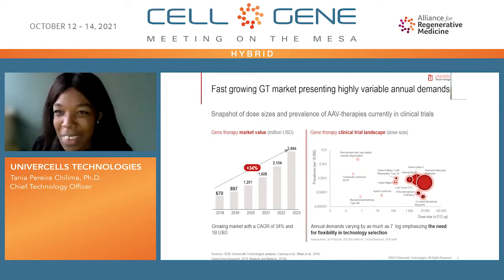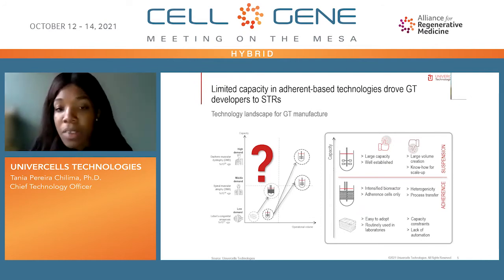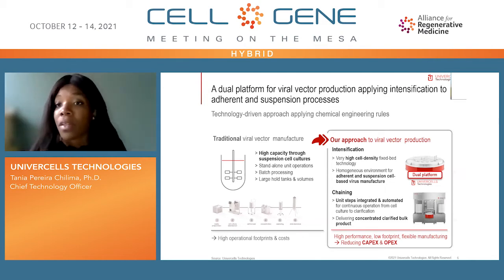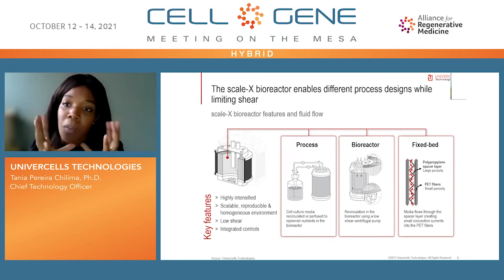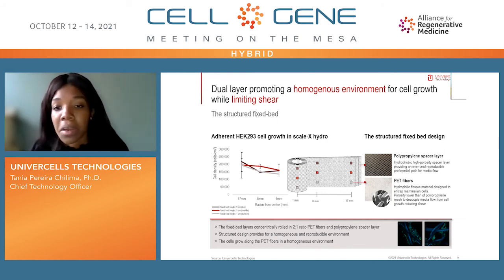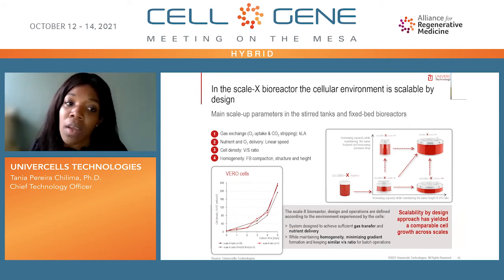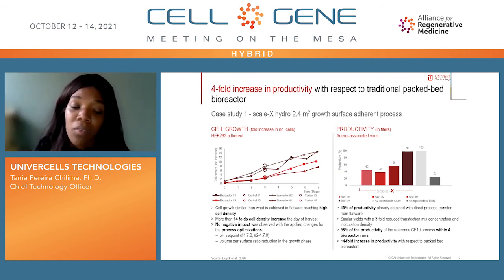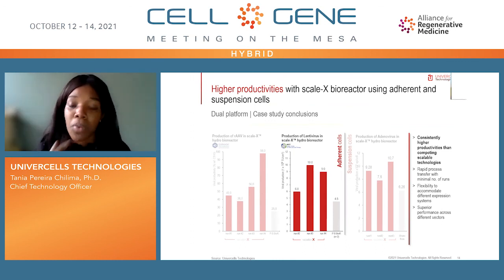Univercells Technologies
Tania Pereira Chilima, Ph.D., Chief Technology Officer
Nivelles, Belgium
(Private)